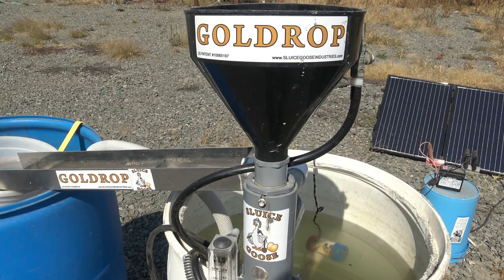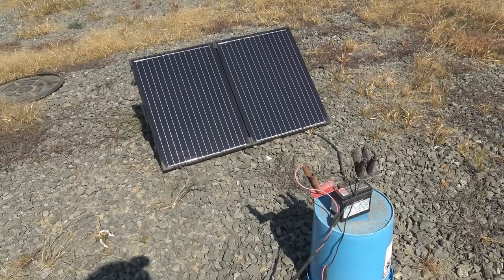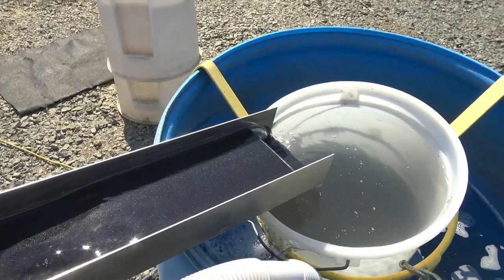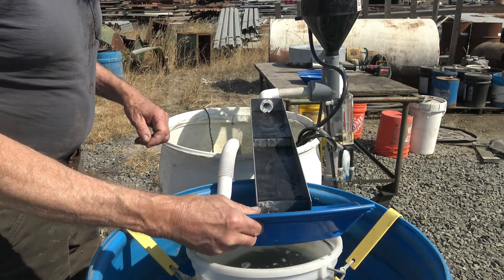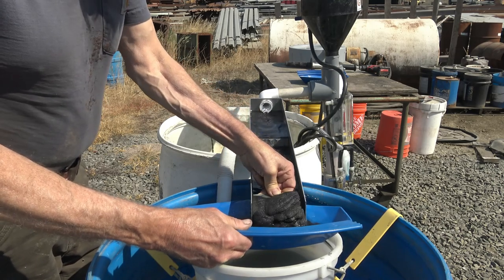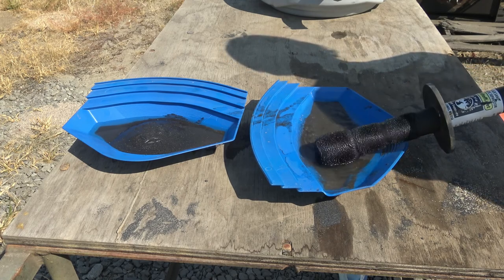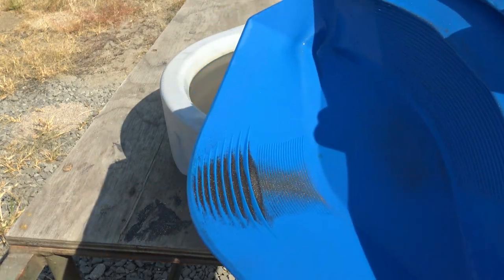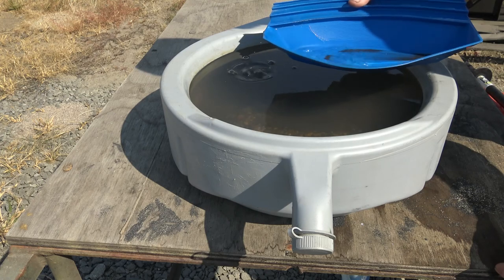GOLDROP & Magnet Sluice by Sluice Goose Industries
This is an introduction to the Sluice Goose Industries GOLDROP pay dirt/gold separating processor. It is a unique devise to recover gold from any type of pay dirt based on the physics of Elutriation, a vertical water flow separates more dense matter from less dense matter, US Patent #10069197. Gold having a density of 19.3 gm/cm3 is much more dense than the dirt, 2-6 gm/cm3, the gold resides within. Washing 1/8" and less classified pay dirt in a completely water submerged environment does not allow gold to "float" away due to the absence of a water surface to carry away gold. What tiny gold does escape the GOLDROP by "goosing" the pay dirt up and out of the GOLDROP discharge is then captured by the Magnet Sluice filled with magnetite. As the GOLDROP discharges the process water from the trap, the tailings being ejected travel down the Magnet Sluice to the tailings bucket where the tiny flour gold particles sink into the magnetite like quicksand where they are trapped and held fast by the magnet base of the Magnet Sluice. Scraping the Sluice of the magnetite and captured mineral into the Gold Claw pan enables the Spin-It-Off to remove the magnetite cleanly and completely leaving only the captured mineral. A quick cleanup in the Gold Claw pan leaves behind the flour gold than even mercury cannot recover. The GOLDROP is operated using a 12 volt 1100GPH bilge pump power by a solar panel connected to a 12 volt motorcycle battery. Because all separation action uses only water, it is an environmentally and human friendly process that is simple to use and requires no harmful chemicals to recover gold from alluvial and hard rock ores. The water is not wasted as it recirculates from the pump drum through the GOLDROP discharged into a tailings drum and then gravity siphoned back to the pump drum in a closed loop water circuit. The GOLDROP can process a cubic yard manually fed classified pay dirt into the funnel per day.